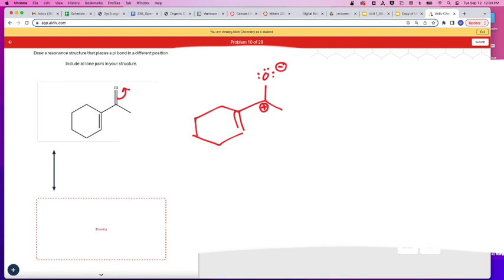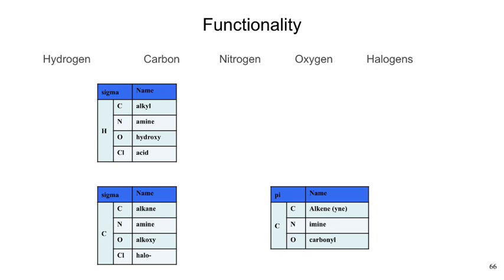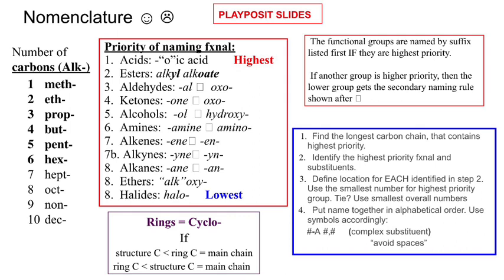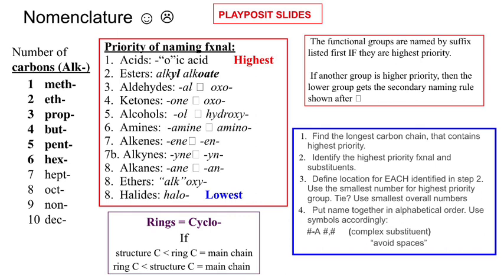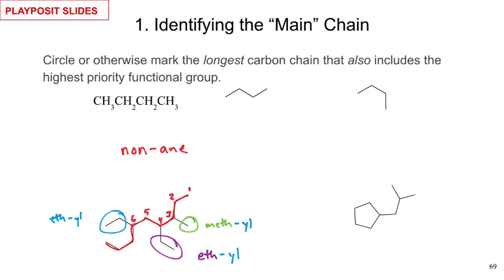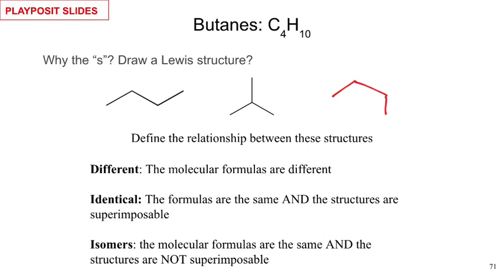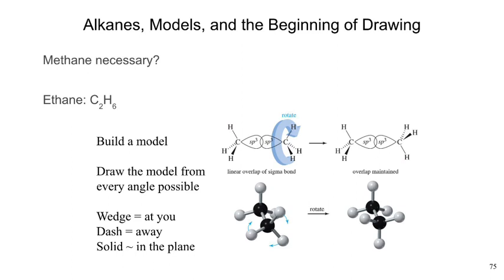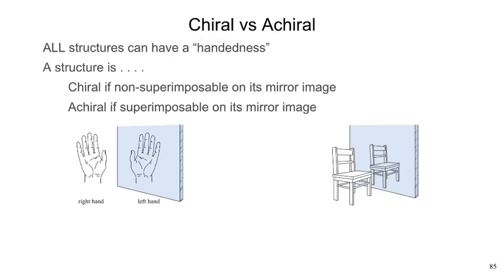chm230 day7 fxnalnomenmodels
Lecture 7 quick run down of some online HW frustrations, functional group identification, nomenclature basics, models--particularly newman projections